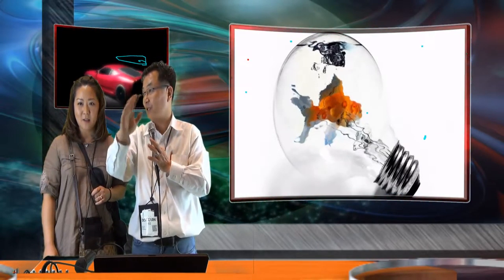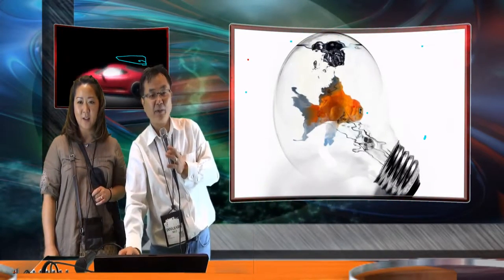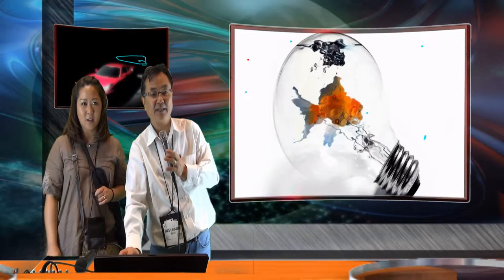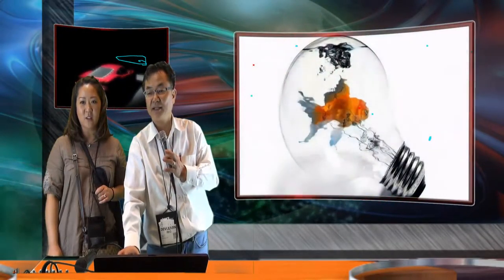iStudio 240 Presentation Demo at DEVLEARN 2014, LasVegas Bellagio